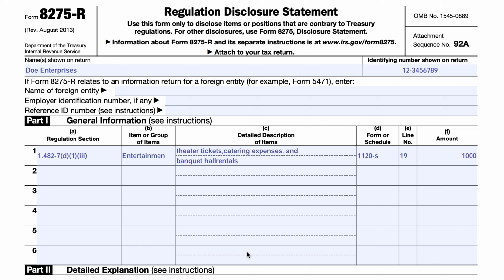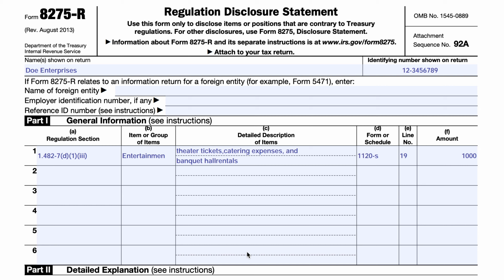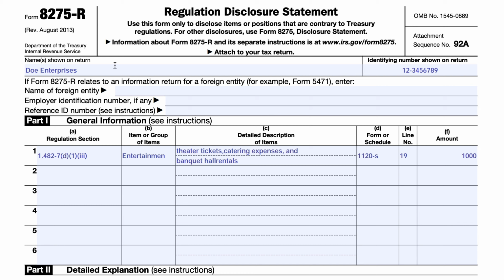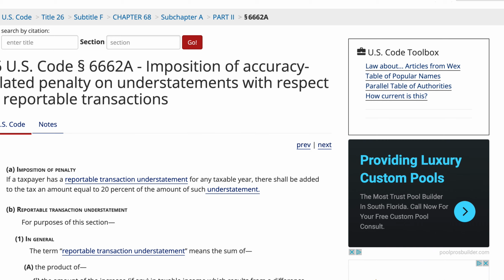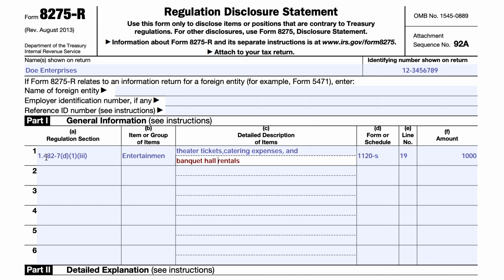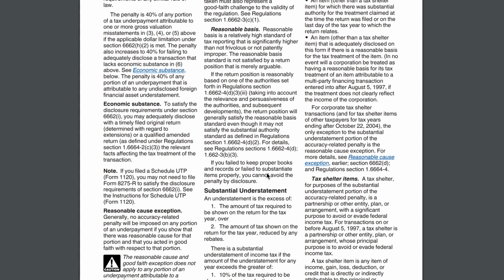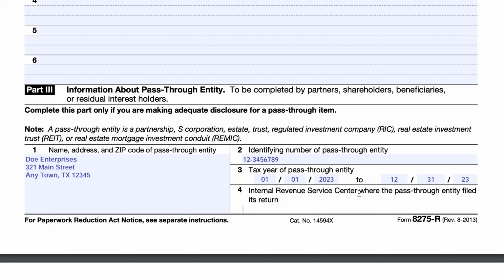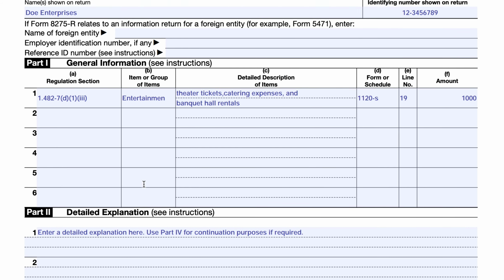IRS Form 8275-R walkthrough (Regulation Disclosure Statement)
Please feel free to check out our article, where we've written step by step instructions to help you walk through this tax form!

IRS Form 5471, Information Return of U.S. Persons With Respect To Certain Foreign Corporations